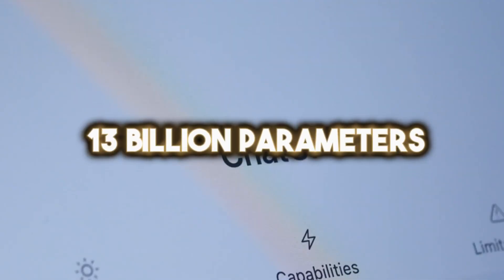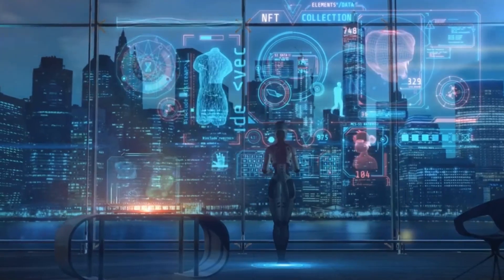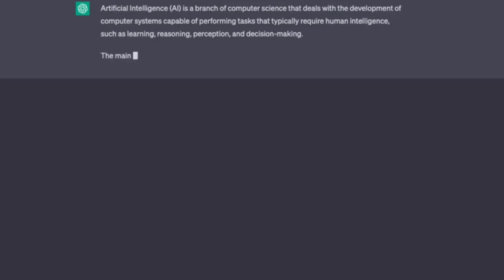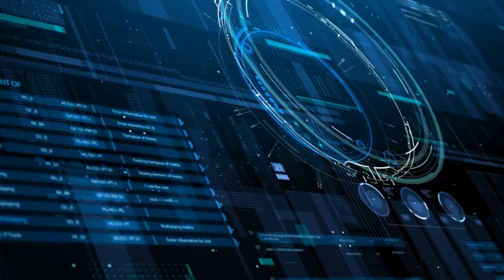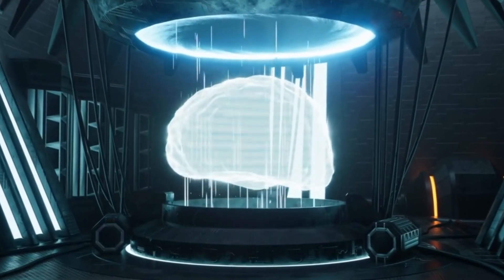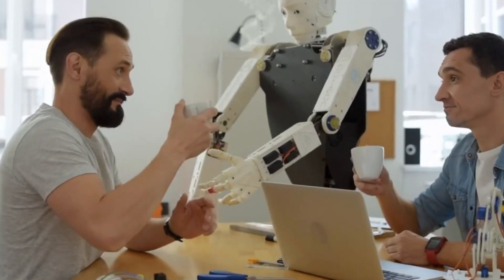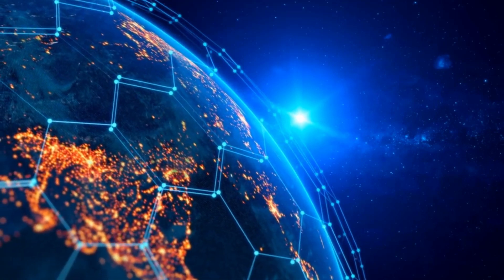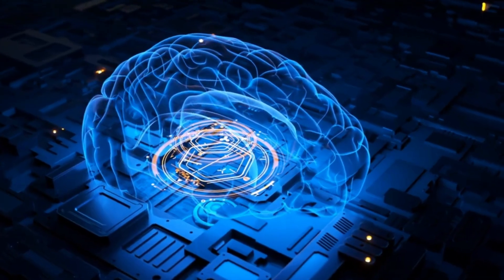GPT 4 is beaten by ORCA the NEW AI model from Microsoft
The AI arena is buzzing with excitement as Microsoft's groundbreaking creation, Orca, takes center stage, stunning the world by outshining the mighty GPT-4. Prepare for a showdown of intelligence as Orca, the new AI model, rises to claim the crown!

🤖 Explore the fascinating realm of Artificial Intelligence with insightful videos for beginners and seasoned tech enthusiasts alike. From fundamental concepts to cutting-edge advancements, we demystify the complexities, making AI accessible to all.

🌐 Dive into a broad spectrum, covering machine learning, neural networks, natural language processing, computer vision, and more. Stay updated on the latest trends, research, and real-world applications shaping the future.

🎓 Our videos blend educational depth with an entertaining flair, ensuring an enjoyable learning experience. Join our vibrant community of AI enthusiasts to share thoughts, ask questions, and connect with like-minded individuals.

Don't miss the chance to be at the forefront of the AI revolution! Embark on a journey, as we unravel mysteries, discuss innovations, and embrace the limitless potential of Artificial Intelligence together!